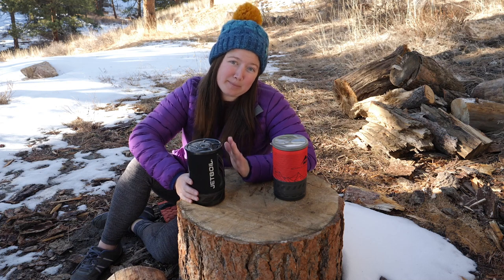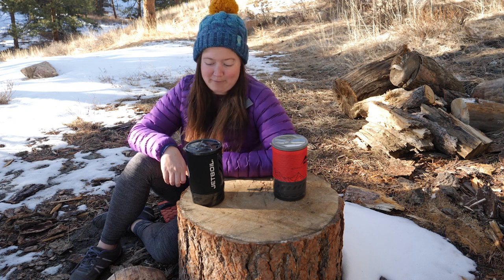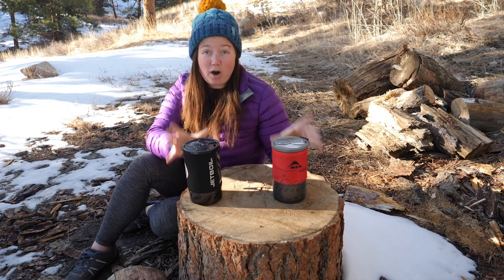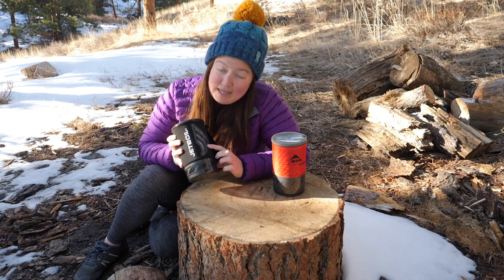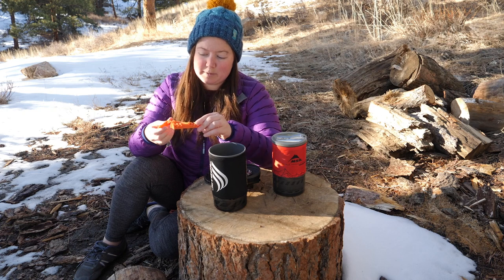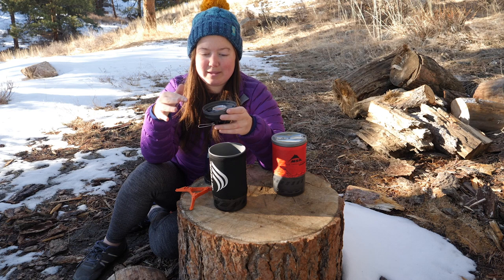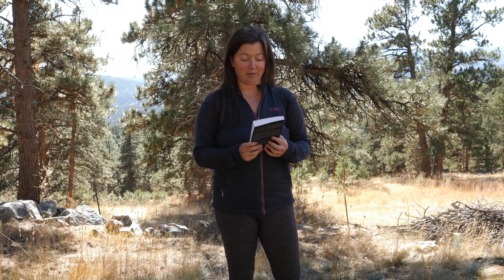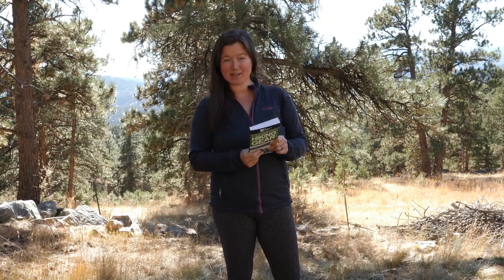Jetboil Flash vs MSR Windburner - Stove Comparison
For an up-to-date list of all the backpacking stoves reviewed by our team of expert backpackers, check out this article: